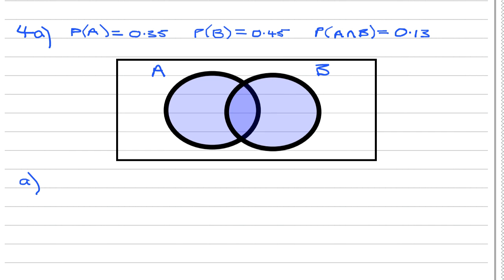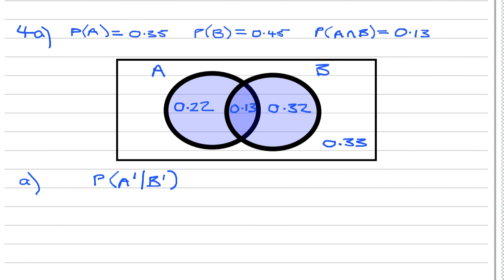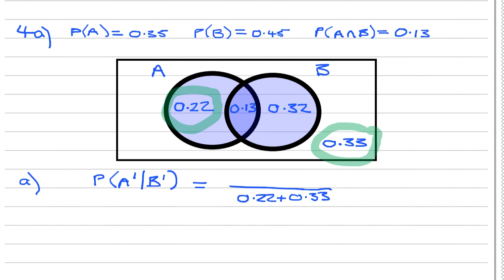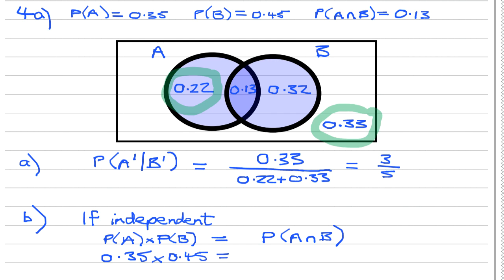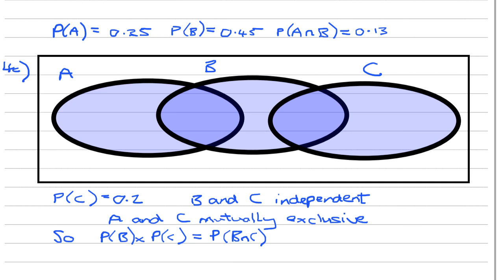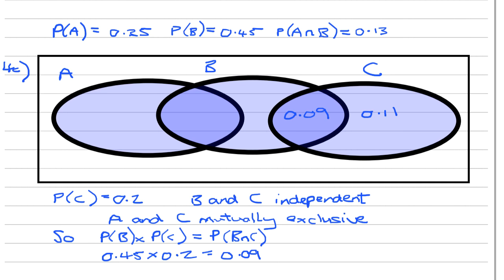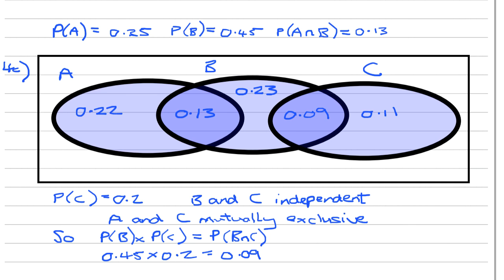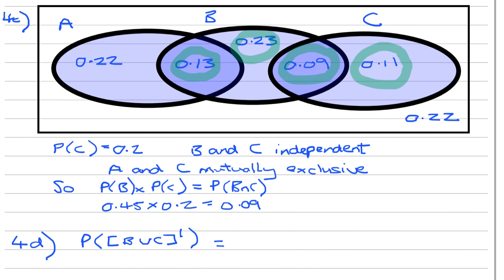Edexcel Statistics and Mechanics Sample Paper Q4